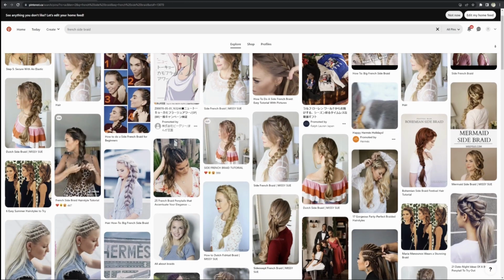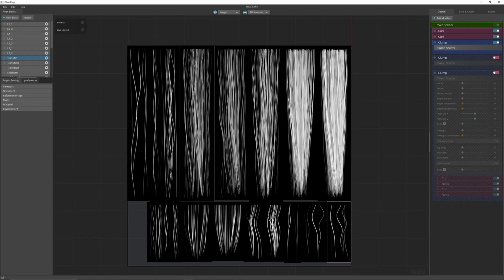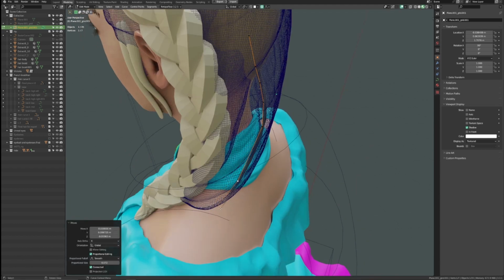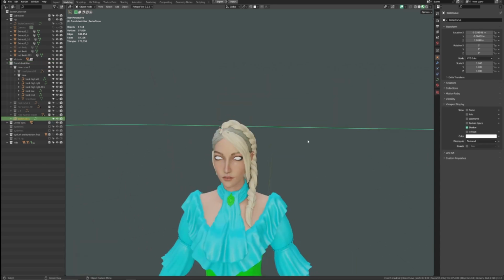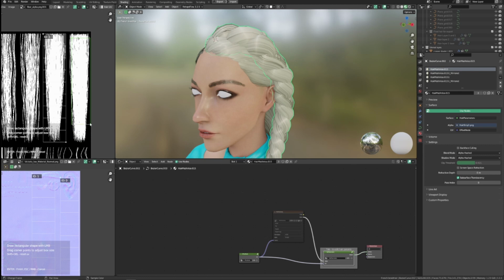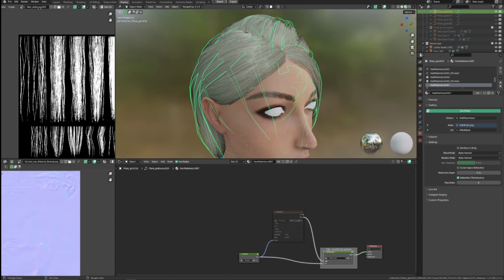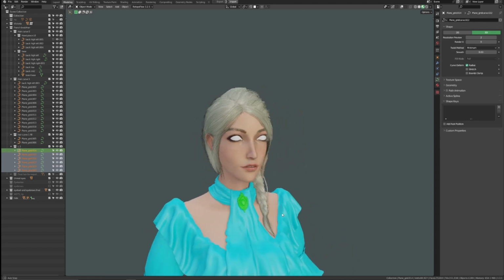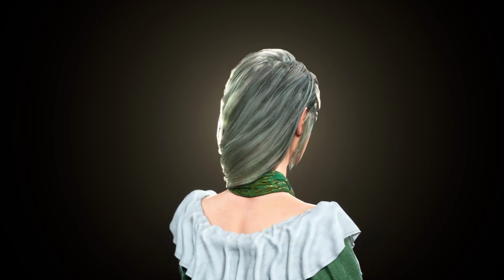Let's make real time hair in blender + hair tool addon ep5 ( French side braid)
Have you ever wanted to learn how to make real-time hair but thought to yourself, I can't do it because it must be difficult, then you are lucky my friend.
I am going to show you the breakdown of how I created this French side braid hair style with a help of a hair tool addon. So go grab a cup of tea, and let's begin!

If you have any questions or constructive feedback, put them in the comment section. That would be really appreciated!

Timestamps:
00:00 show case
00:57 3d sketch
01:24 Hair texture creation
02:02 Set up
02:45 Hair layer 0
11:08  Hair layer 1
18:35 Hair layer 2
19:33 Optimization
19:55 Outro

-Music that is being used in the video